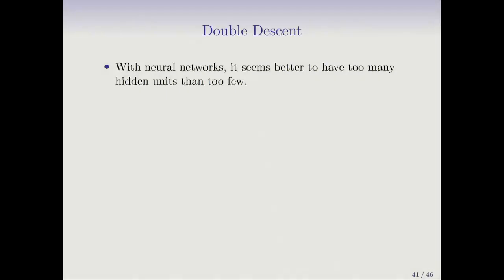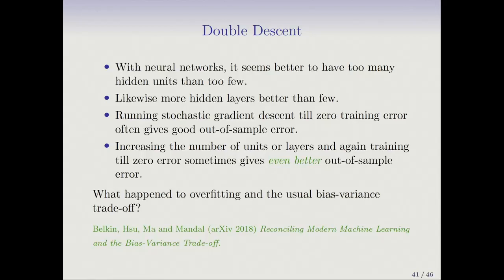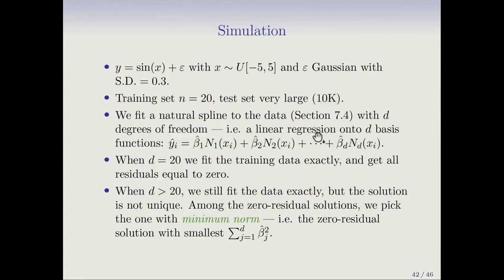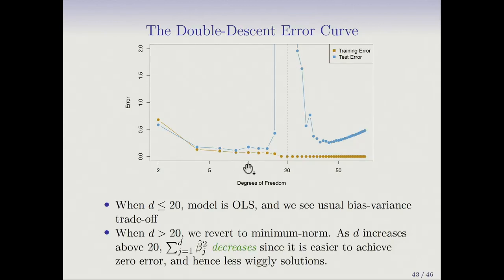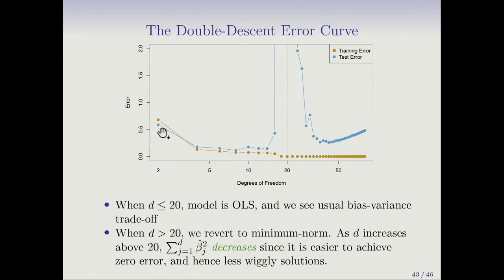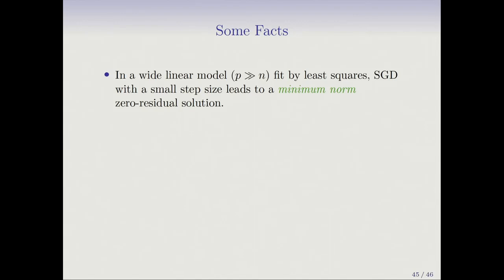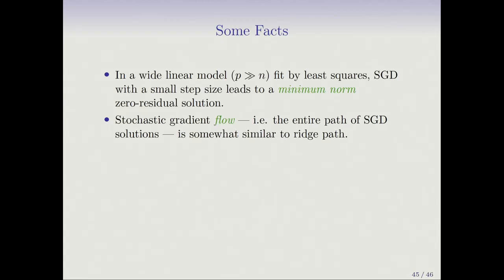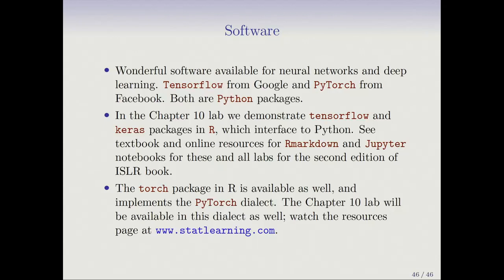Statistical Learning: 10.7 Interpolation and Double Descent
0:00 Introduction
0:01 Double Descent
1:48 Simulation
4:19 The Double-Descent Error Curve
6:46 Less Wiggly Solutions
8:20 Some Facts
10:10 Software